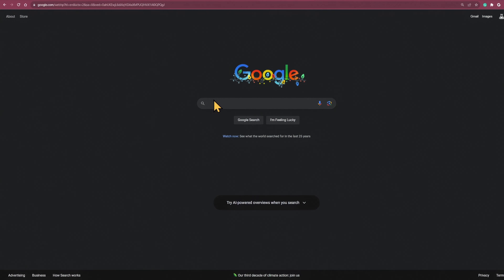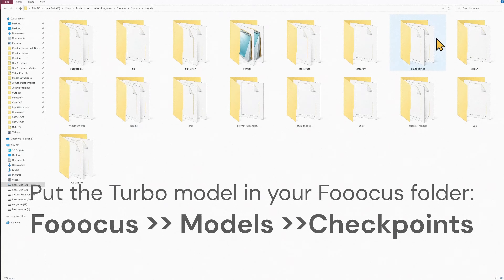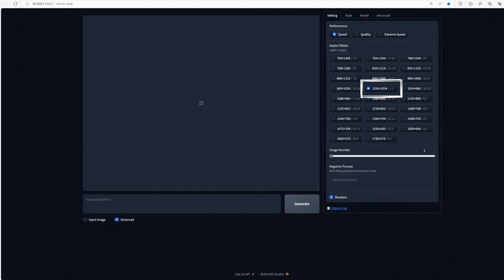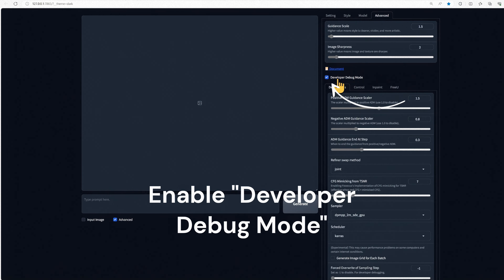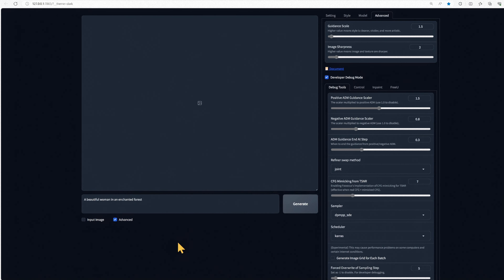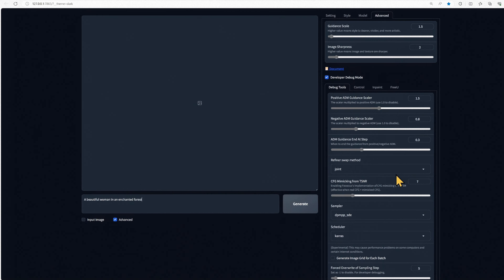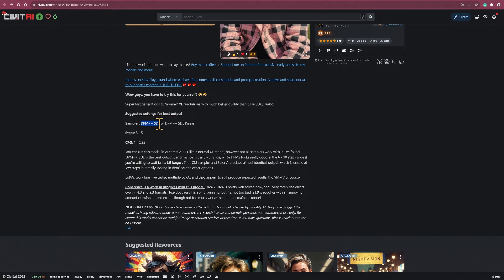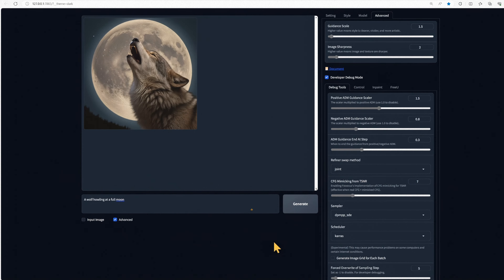⚡️How to Use Turbo Models in Fooocus | The Fooocus Turbo Model Hack You NEED to Know!⚡️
Say goodbye to slow image generation and hello to Turbo Models!

This video will unlock the secrets of using Turbo models in Fooocus to generate stunning images in seconds! ⚡️

To download Turbo models go to CivitAI (Make sure you refine your search to only include SDXL Turbo models)

Follow along the tutorial on what settings to use that will give you a good starting off point for using Turbo models with Fooocus.

If you don't have Fooocus installed yet, check out my video on how to install it

If you have any questions or suggestions let me know! I'd love to know if you've been using Turbo models and if you have any thoughts on improving a Fooocus workflow using Turbo models! All comments are read and I will do my best to respond to all serious comments.